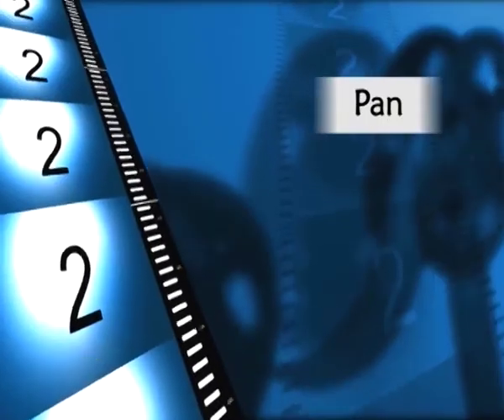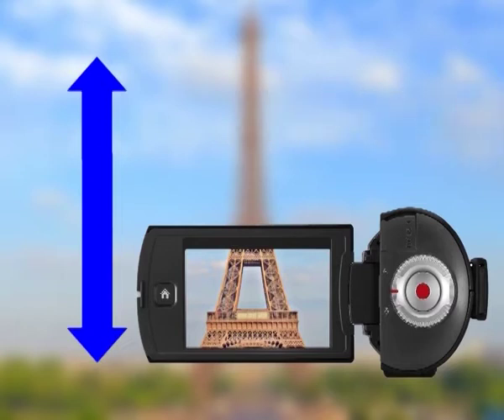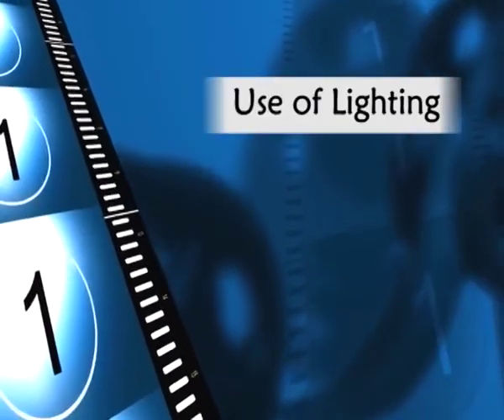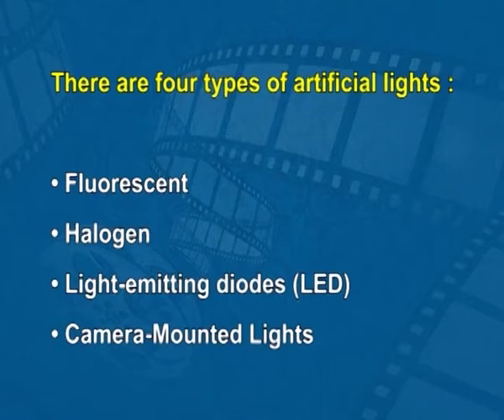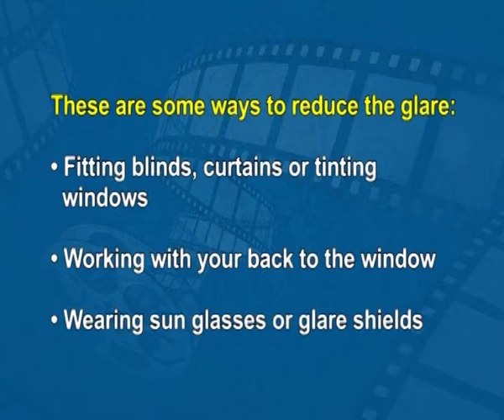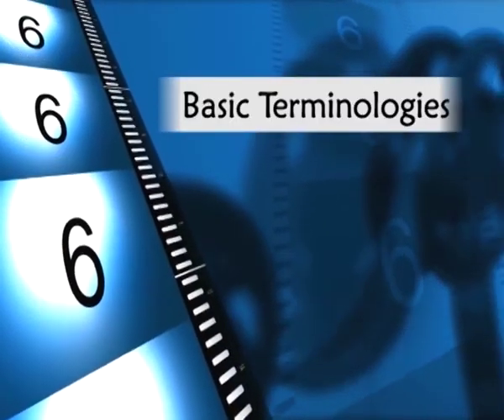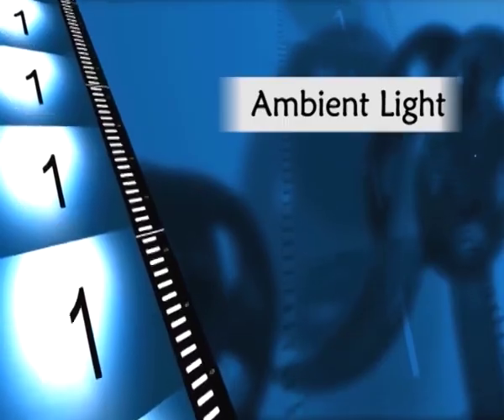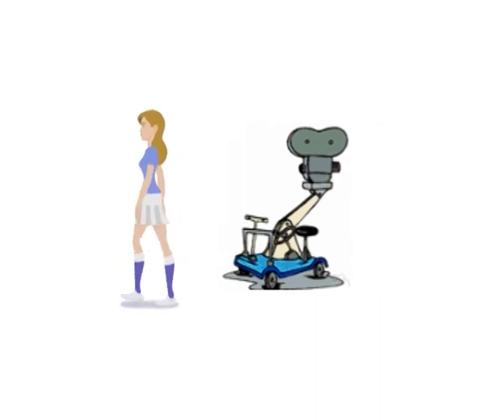Videography Part-2 (CH-05)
Subject : Mass Communication Video Production
Course : Introduction to Video Production and Audiography